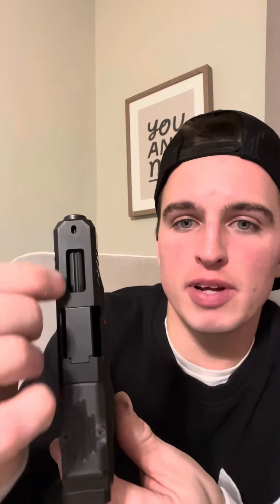Brownells Optic Ready Slide For Glocks First Impressions